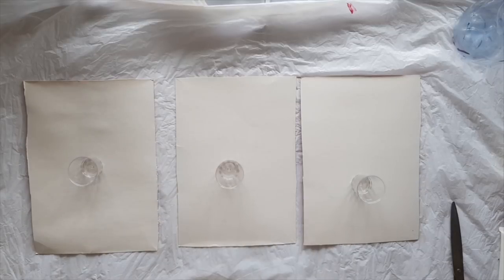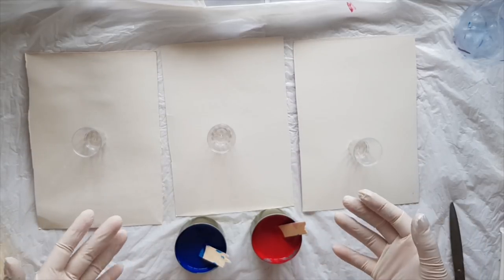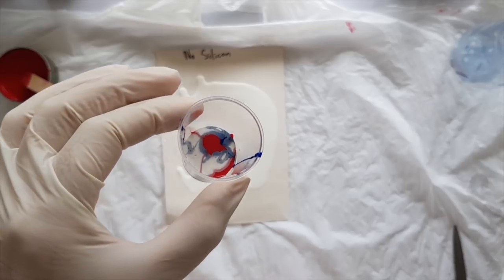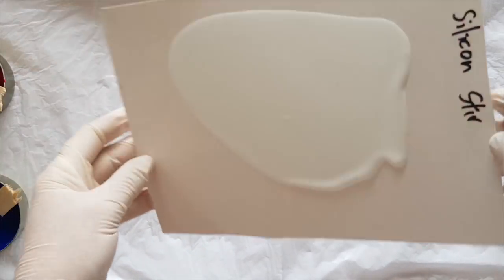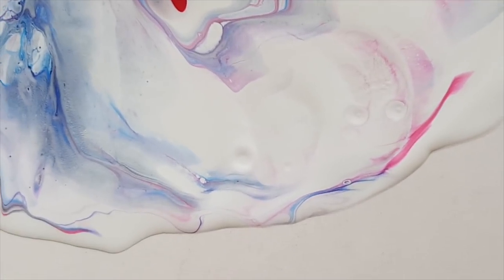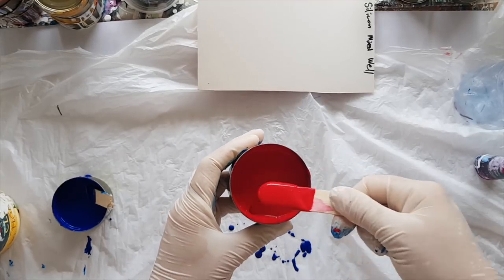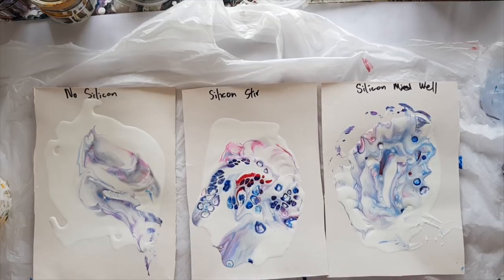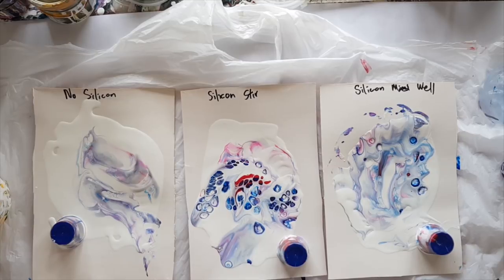103 Silicone Cells Stirring To Much Experiment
1000 Subscribers FREE webinar "Unleashing Your Creativity" recording is now available so register to receive the recordings